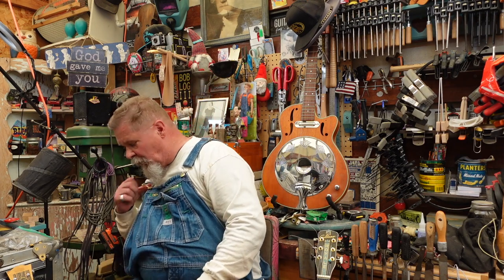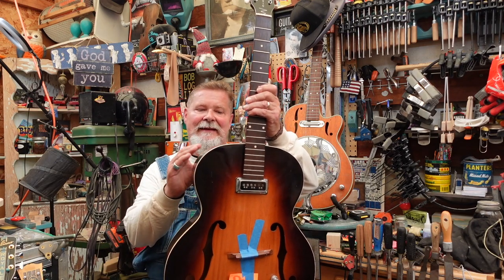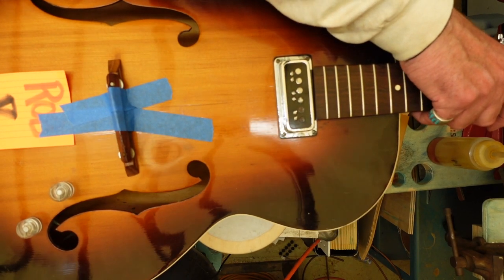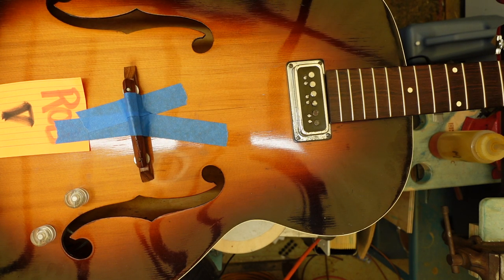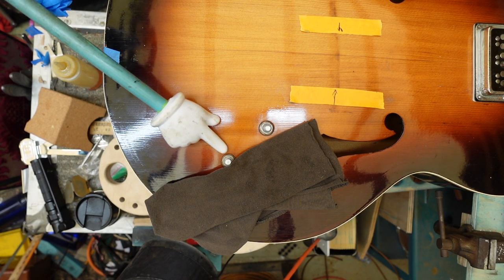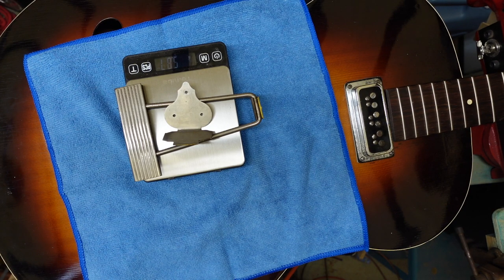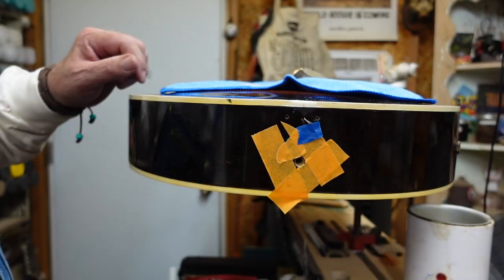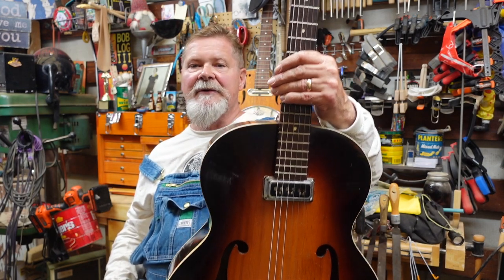Too Good to Junkpile: 1954 Gretsch Electromatic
It would be a sin to do what I usually do to this one.  Let's walk through this fine specimen before it gets sent down the road for something better (?).